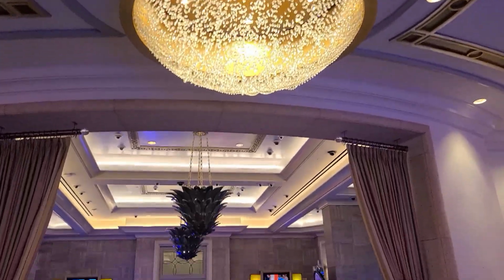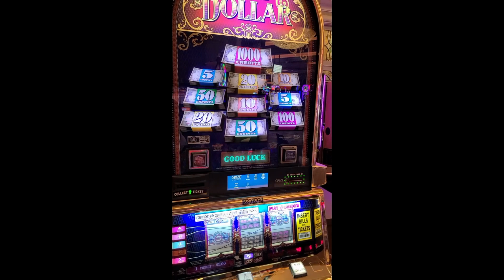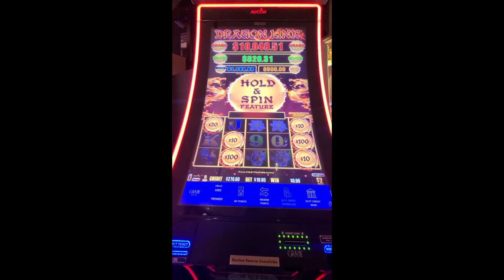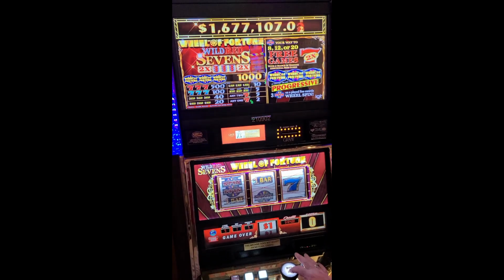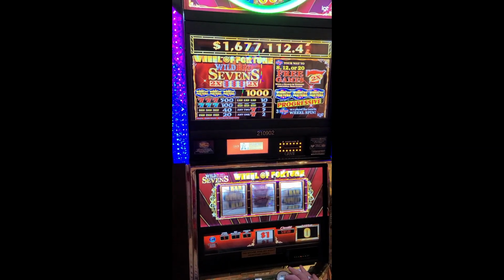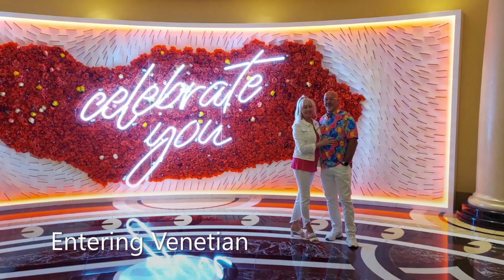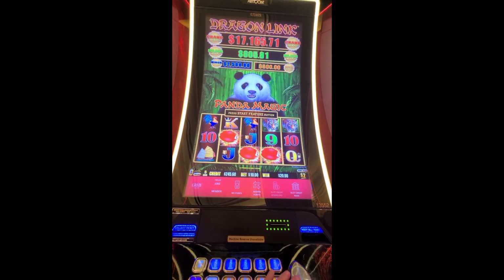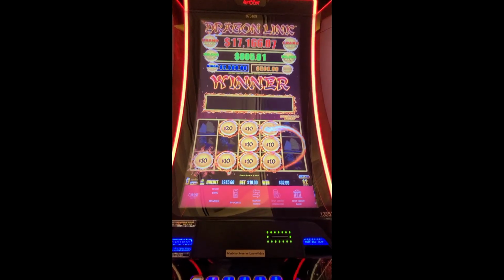PALAZZO & VENETIAN SLOT PLAY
Hey guys! In this video we check out the high limit slot room at Palazzo! We play slots at both Palazzo and Venetian. We enjoyed both and plan to return again soon.
Enjoy our fun and our struggles. lol
We love our Vegas Life!